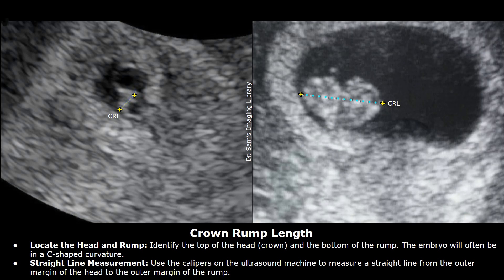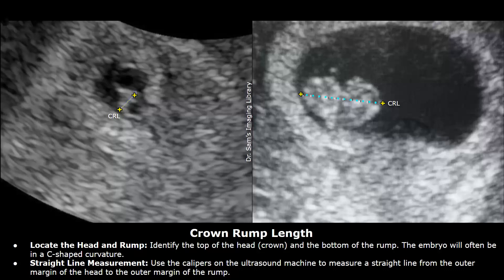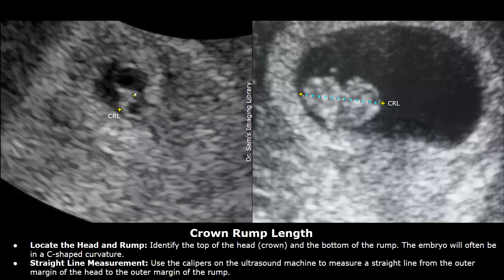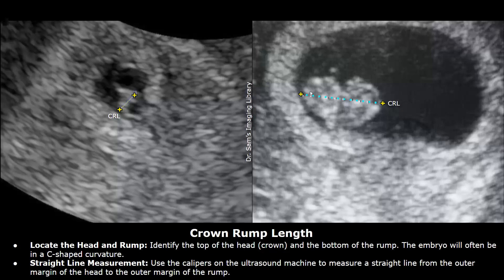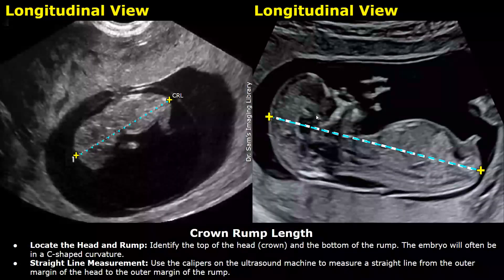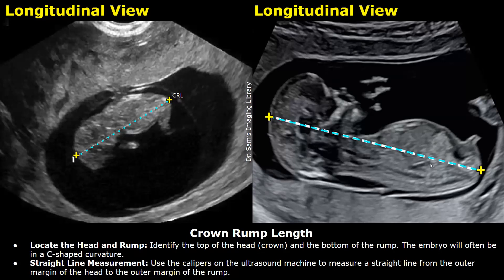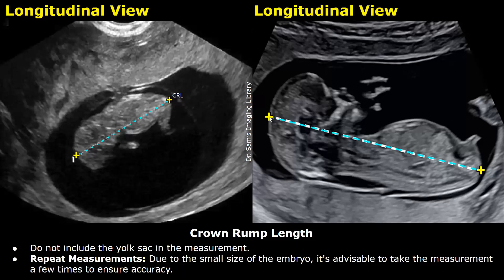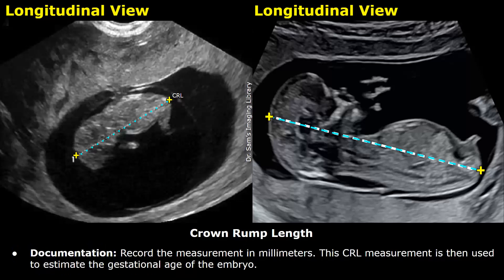How To Measure Crown Rump Length (CRL) On Ultrasound | Intrauterine Pregnancy Obstetric USG Scan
- Locate the Head and Rump: Identify the top of the head (crown) and the bottom of the rump. The embryo will often be in a C-shaped curvature.
- Straight Line Measurement: Use the calipers on the ultrasound machine to measure a straight line from the outer margin of the head to the outer margin of the rump.
- Do not include the yolk sac in the measurement.
Repeat Measurements: Due to the small size of the embryo, it's advisable to take the measurement a few times to ensure accuracy.